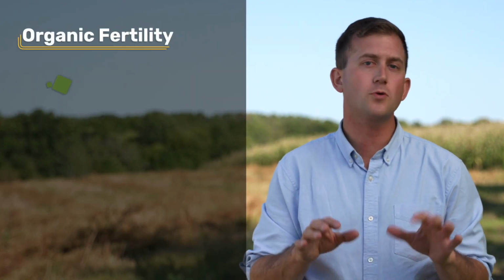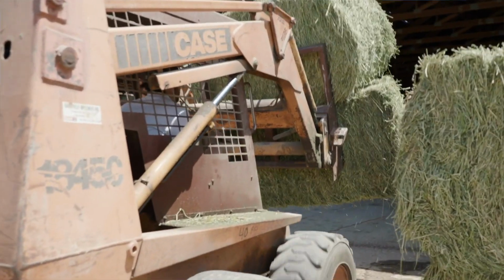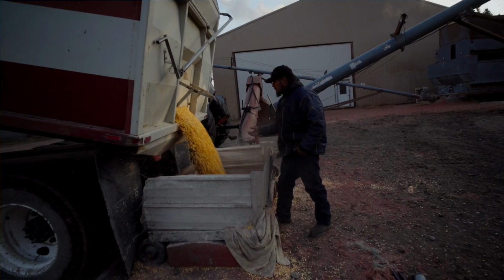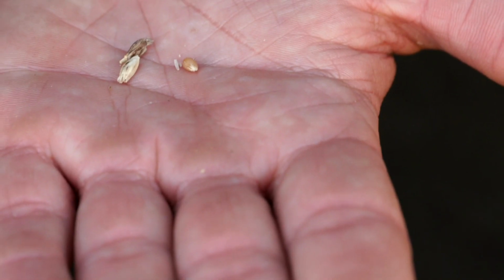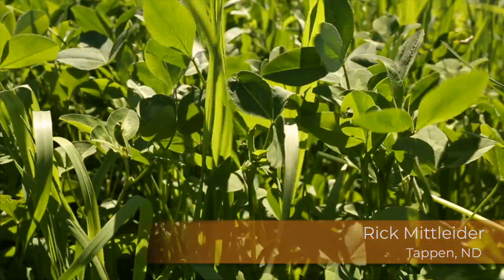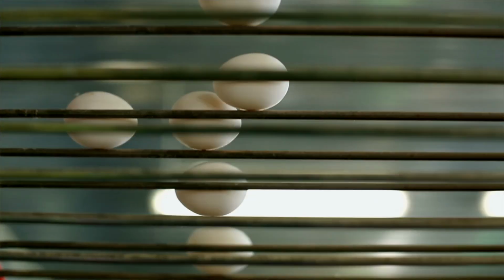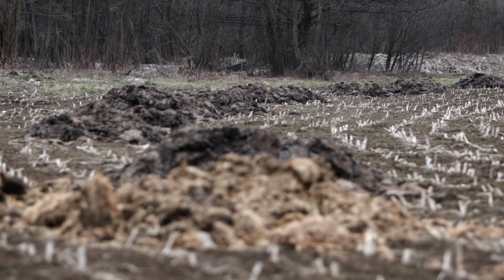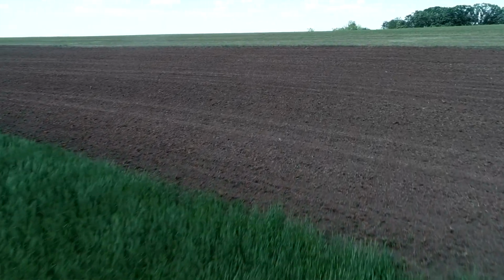The Organic Fertility Toolbox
Managing fertility in organic cropping systems can appear daunting at first. In this lesson, we "breakdown" organic fertility into its basic components.

Want a more guided learning experience?

*Learning Objectives*
* Understand the importance of nutrient cycling in fertility management
* Understand the differences between organic and conventional fertility inputs

*Production Credits*
* Producer - Mallory Krieger
* Host - Nate Powell-Palm
* Director, Editor - Anders Gurda
* Special Guest Speaker - Rick Mittleider, Jason Federer, John Wepking, Jerry Matzner, Eric Madsen, Michael O'Donnell

* General Mills
* Clif Bar
* King Arthur Flour Co, Inc
* Stonyfield Farm, Inc